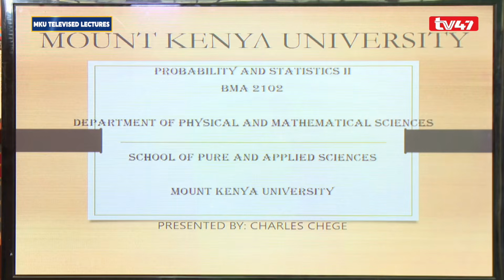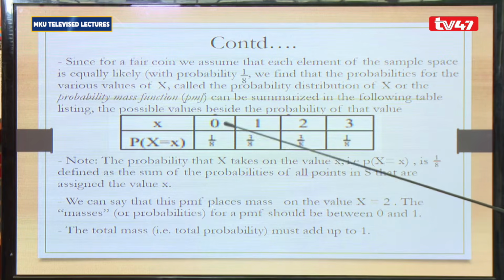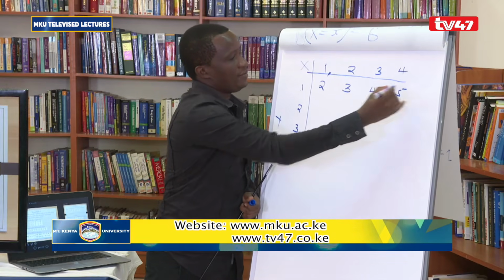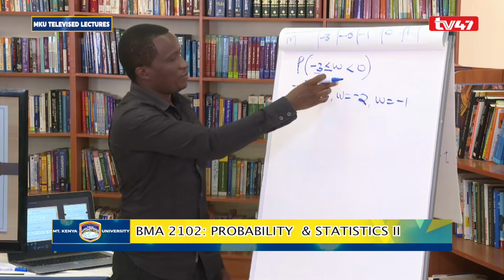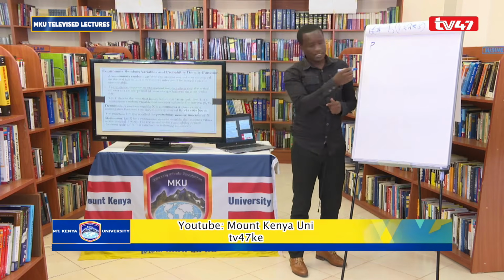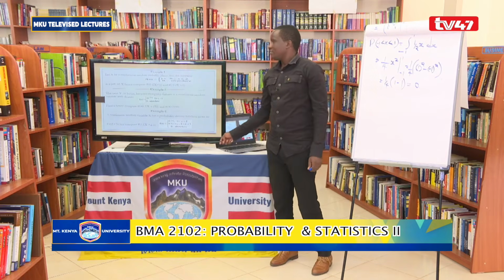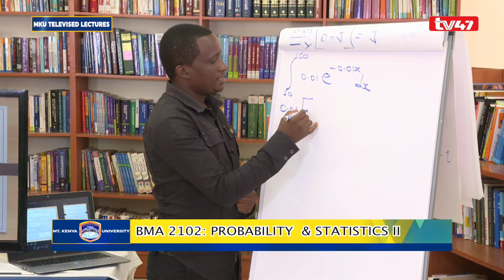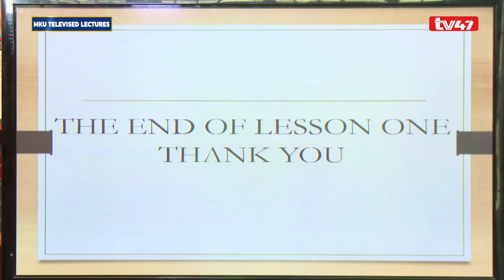BMA2102: PROBABILITY & STATISTICS II LESSON 1